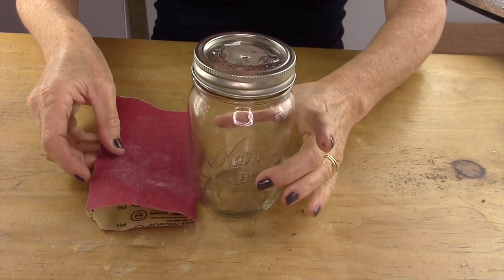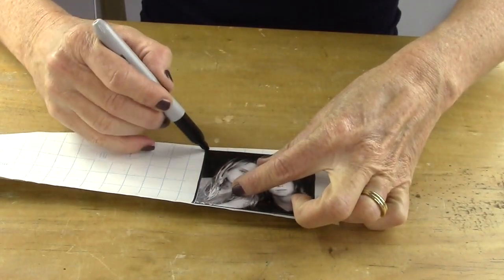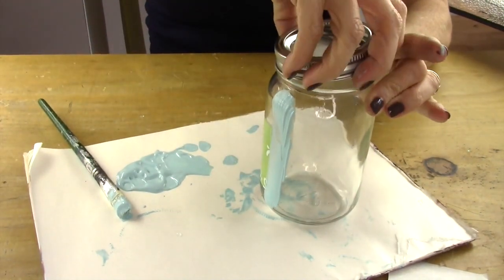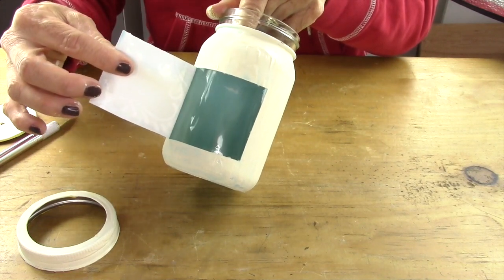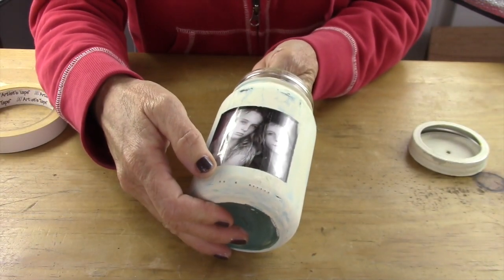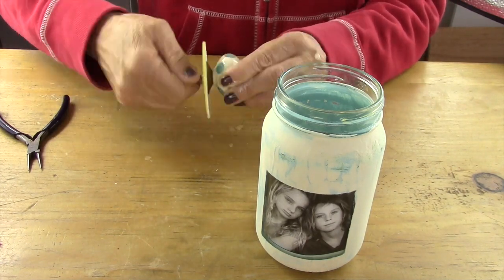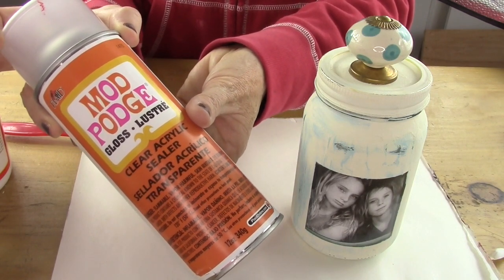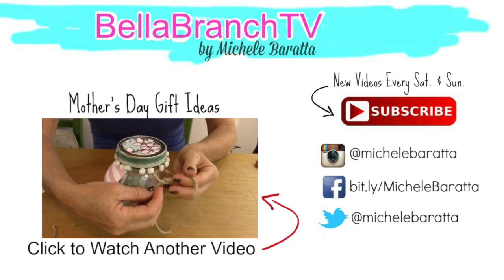How to Make Photo Frame out of a Mason Jar for Mother’s Day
SUPPLY LIST:

The Perfect Mother's Day Gift!!!  Learn to make a Photo Frame out of a Mason Jar from from start to finish. In this video I will show you how to make a personalized Photo Jar to give as a gift or keep for yourself.  It will be a beautiful addition to your room decor. This is a super easy DIY. I hope you have fun making your own design!
xo, Michele